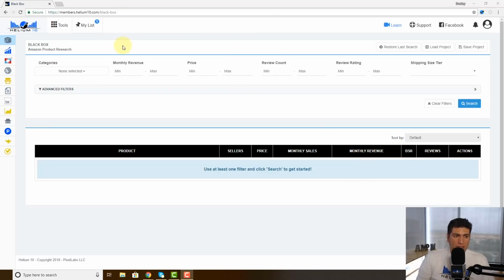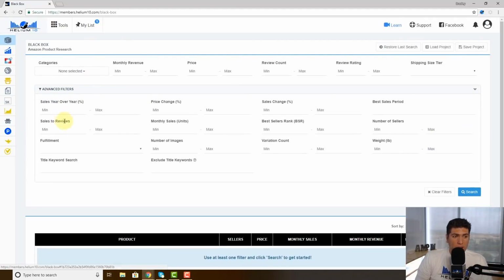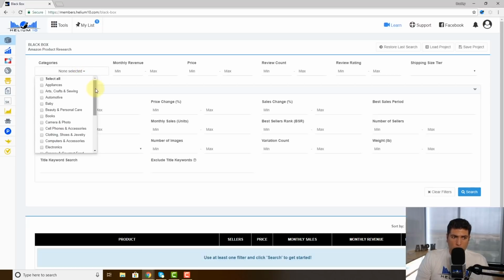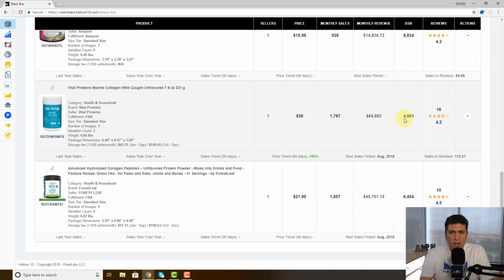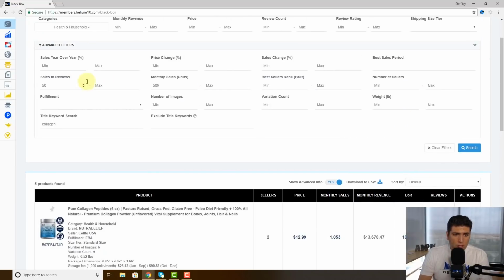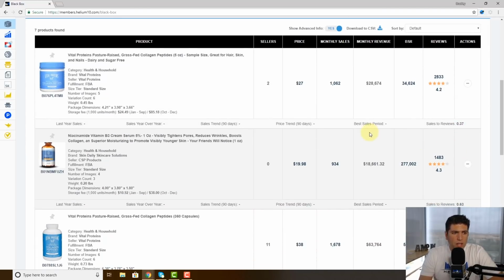How To Find The Best Money-Making Products With Low Amazon Product Reviews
Every FBA seller knows that they need Amazon product reviews to attract buyers. But WHAT IF you could access estimated data that could help you find good potential product niches where you don’t necessarily need a lot of reviews? AND perhaps you wanted to find newer listings that could be easier to compete with for Page 1 positioning. OR maybe you wanted to identify niches to avoid, where listings are established and harder to compete with.

In this educational video, learn how Helium 10’s product research tool, Black Box, and its advanced filter “sales to review” can help you easily access estimated product sales statistics that shed light on all these product research questions.

If you're not a Helium 10 member yet and you sell on Amazon, what's holding you back?